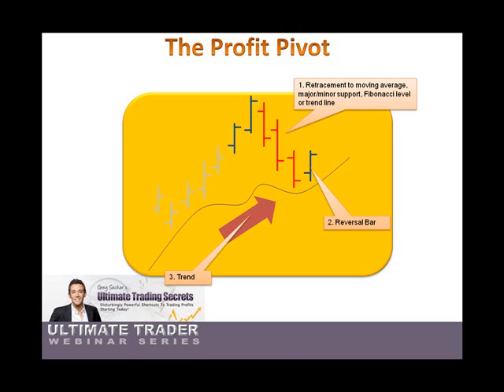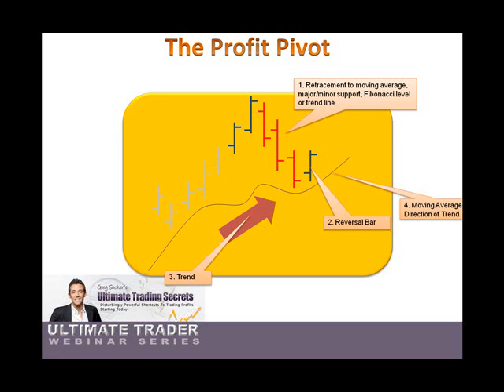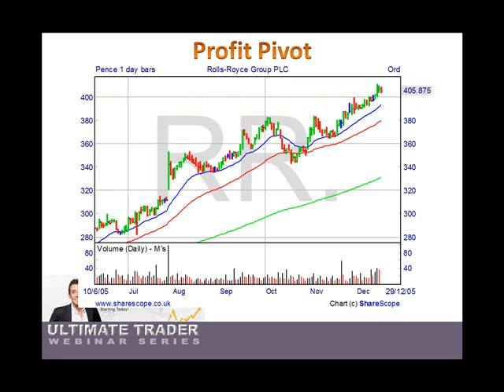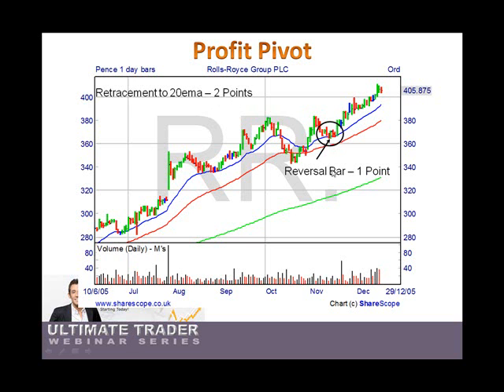Ultimate Trade Webinar - 4/7